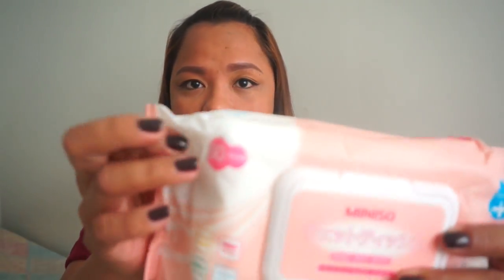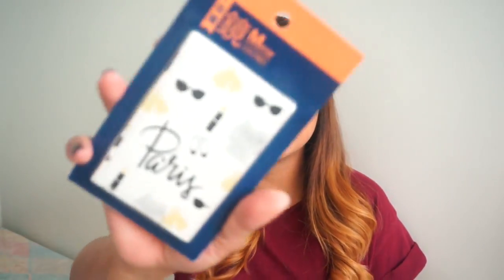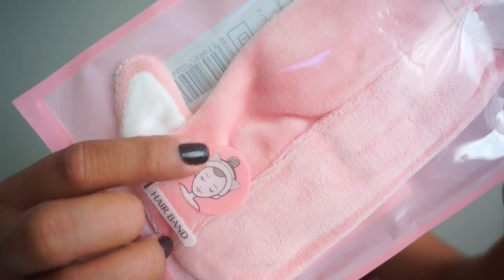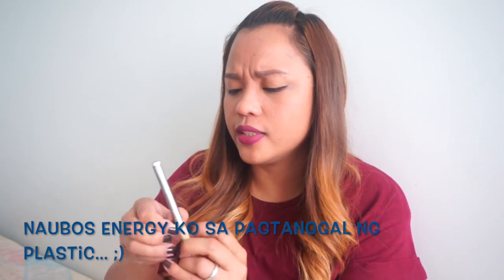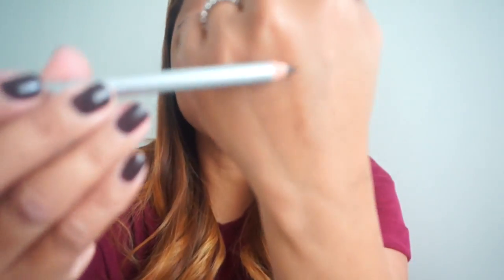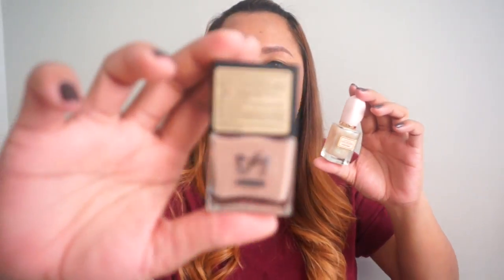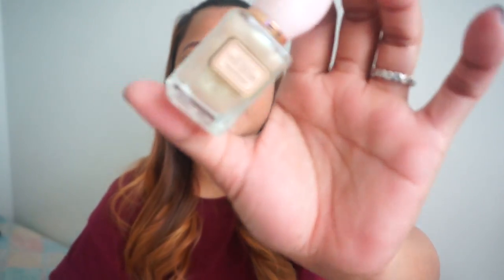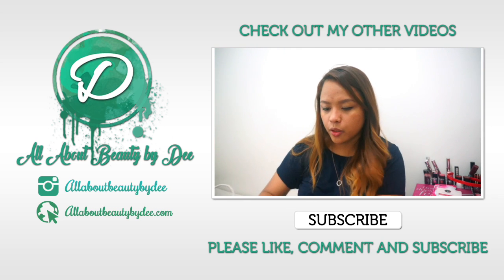Miniso Haul 2 | Robinson's Manila | AllAboutBeautyByDee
This video should basically give you an idea of the things that you can find at Miniso Robinson’s Manila.

Miniso Products mentioned:
Wet Wipes - P99
10-Pair Falsies Set - P99
Desk Mirror - P149
Travel Kits - P99 each
Compact Mirror - P99
Popsicle / Ice Pop Molds - P99 each
Hairband - P99
DIY Face Mask Set - P199
Bamboo Charcoal Compressed Mask - P99
Eyes and Lips Makeup Remover - P99
Loose Powder Brush - P149
Eyebrow Pencil & Brush - P99
Nail Polish - 2 for P99

Total = P1685

They are coming to Glorietta 2 really soon! I hope you are as excited as I am.

US Address :
2807 West Magnolia Boulevard
Suite: 327-4291